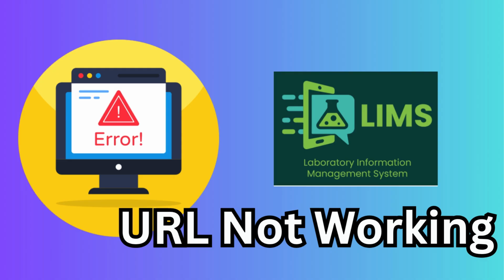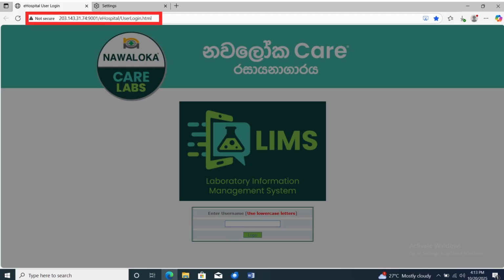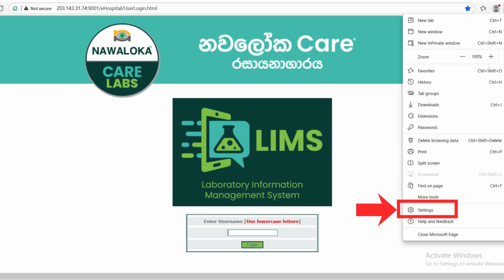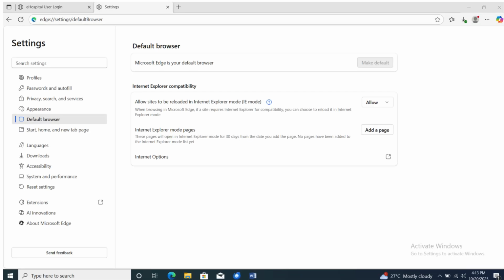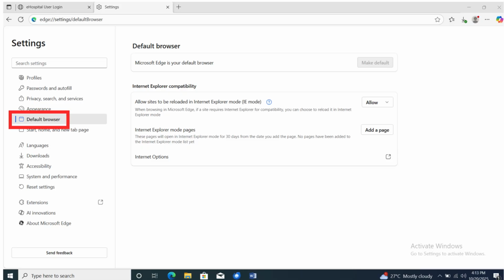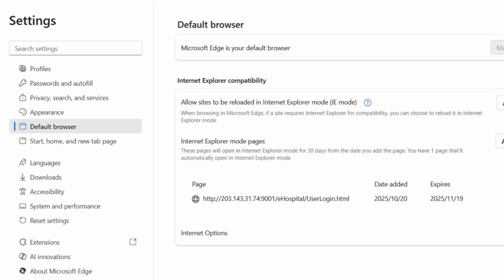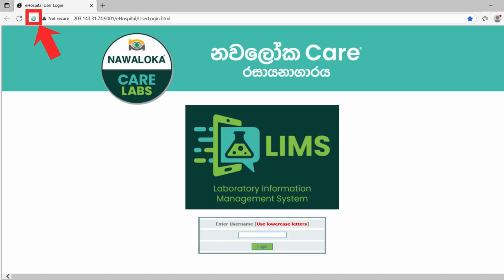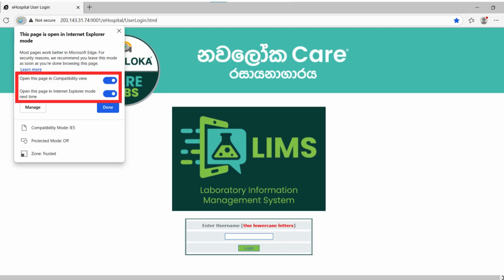How to Fix LIS System Errors in Microsoft Edge Version 2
Is your essential Nawaloka LIMS page failing to load in Microsoft Edge? This is a common compatibility issue with enterprise systems!

This video provides a fast,step fix to get your LIMS access restored immediately. We show you exactly how to enable Internet Explorer Mode for your specific LIMS link, bypassing those frustrating compatibility errors